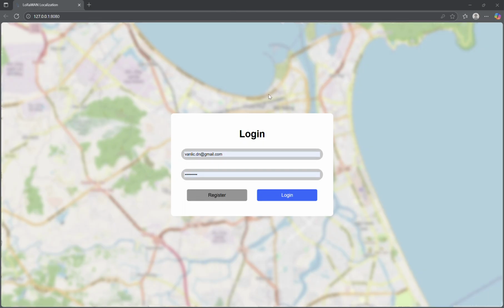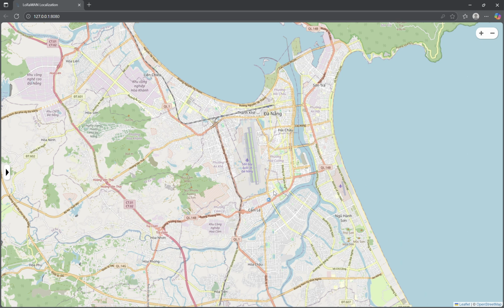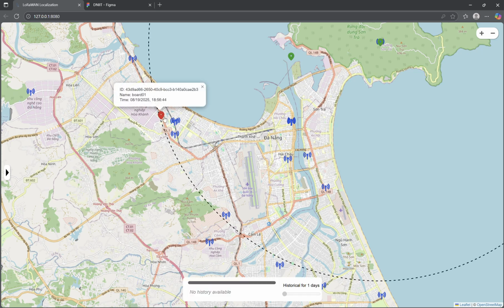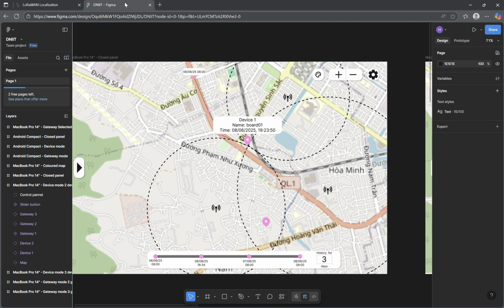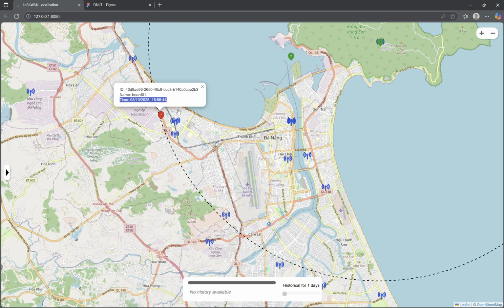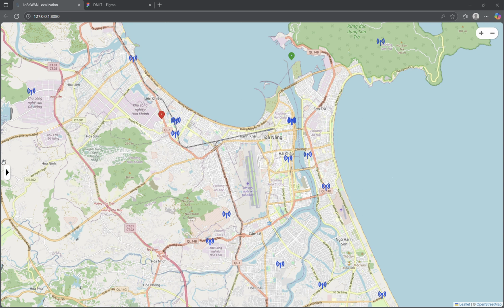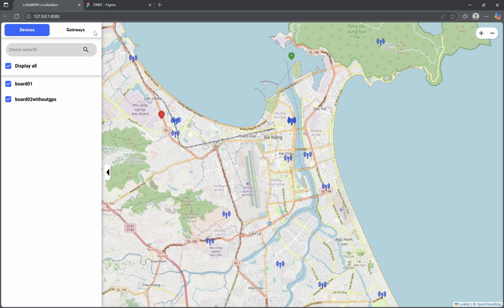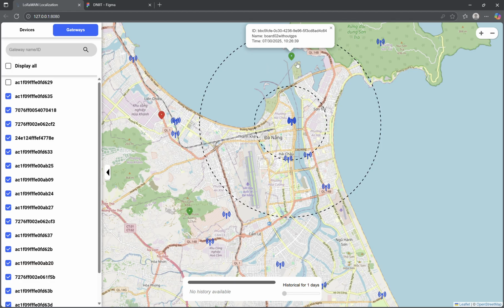Guigon Dorian, Heilmann Hugo - Front-End for Localization System